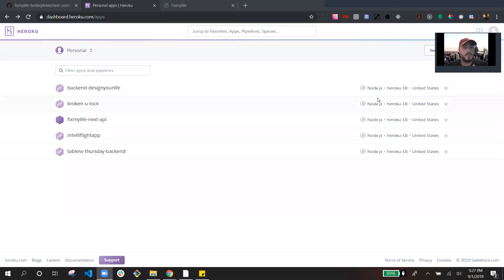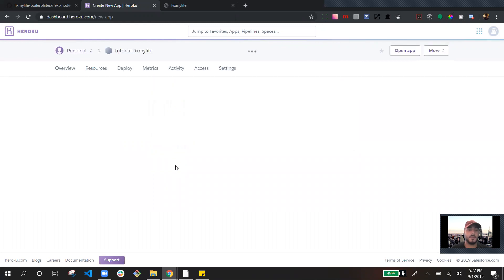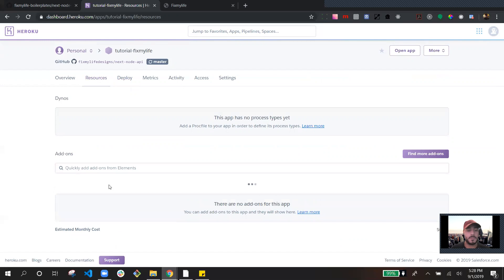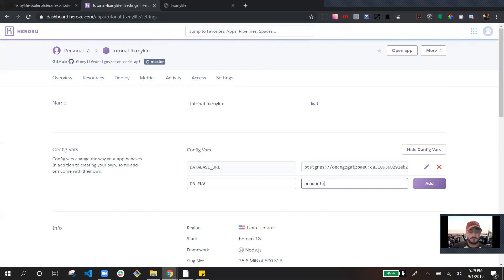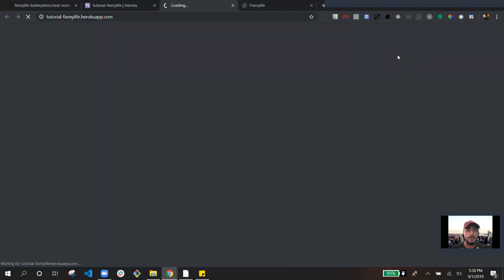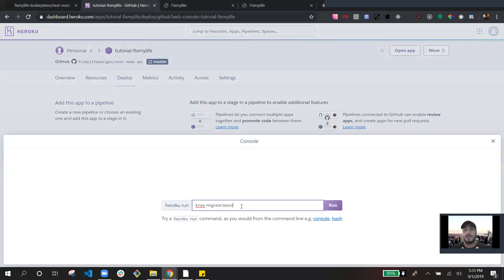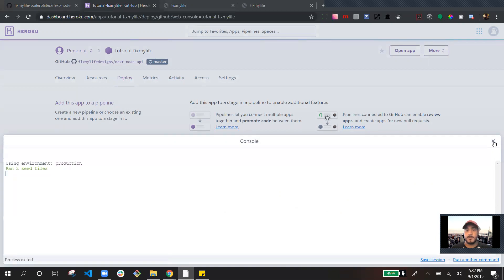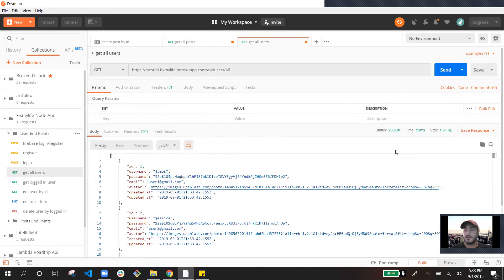deploying your Next js app or Node js api to heroku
Here i go over deploying an api to heroku.
I use my next react/node api as an example but it would work the same for any node api

In less than 10 minutes you can have an app and server running on heroku with my boilerplate